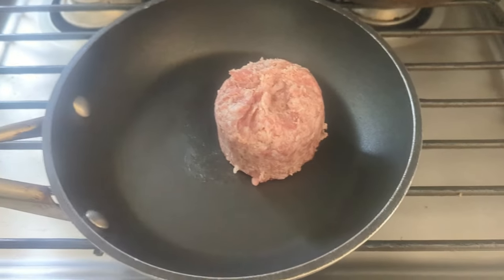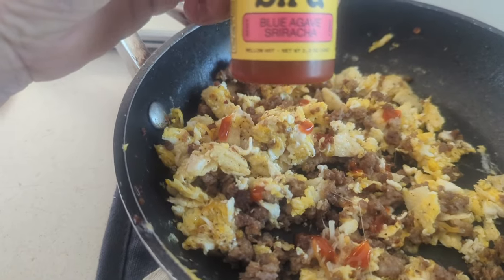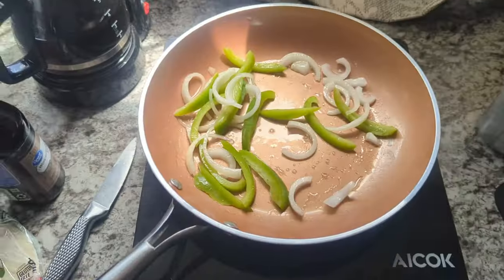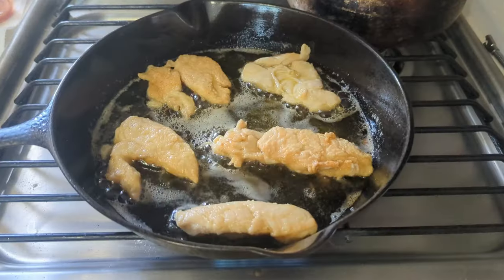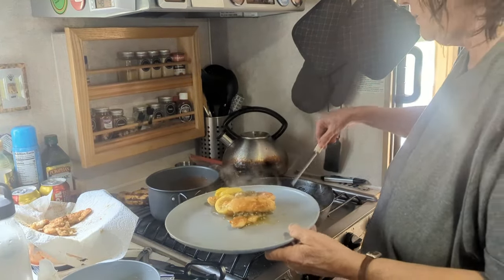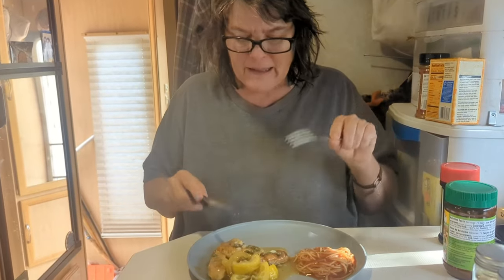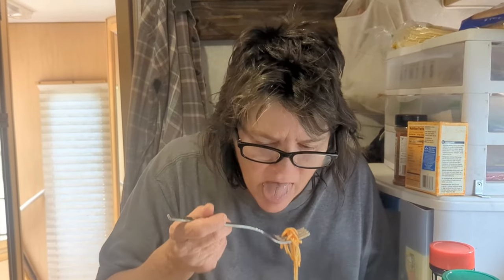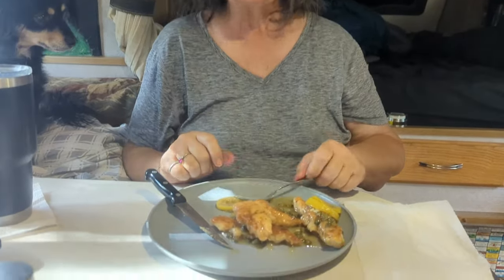This Chicken Dish Is Addictive!